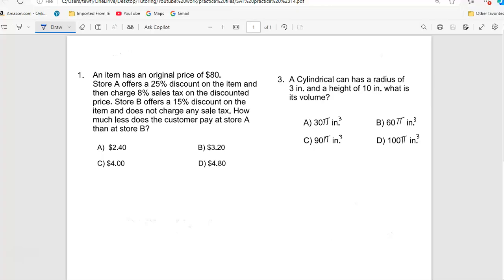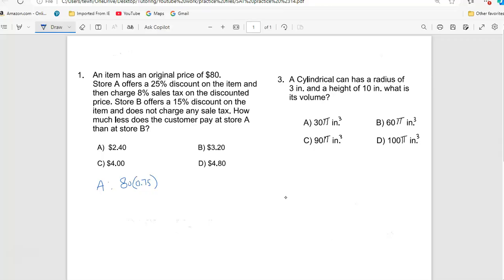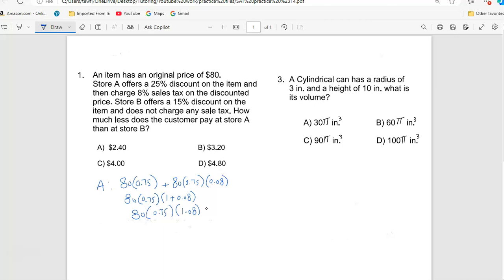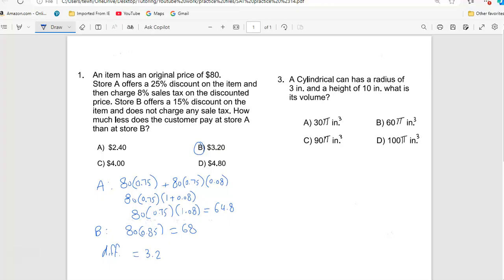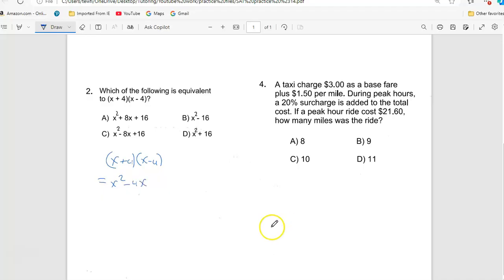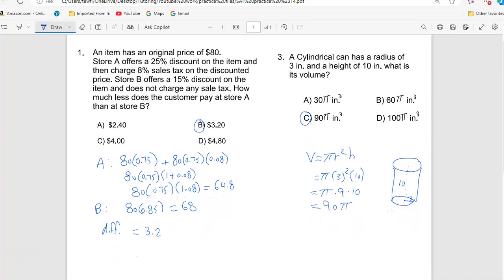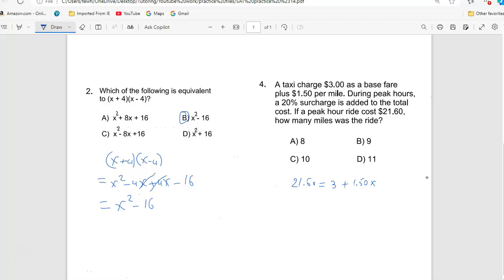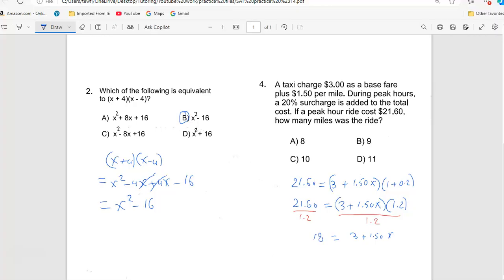Recording #14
SAT practice